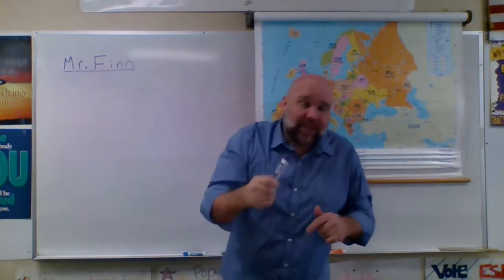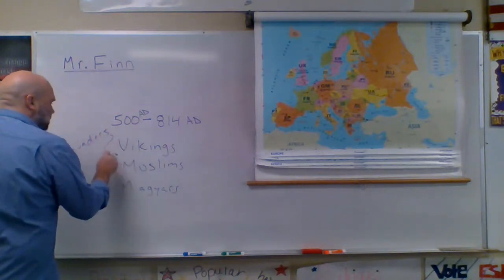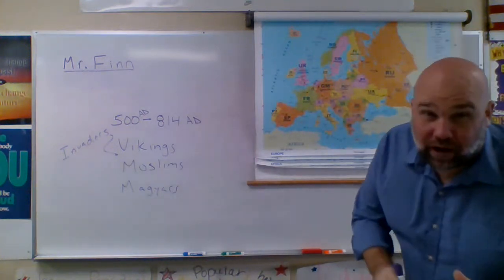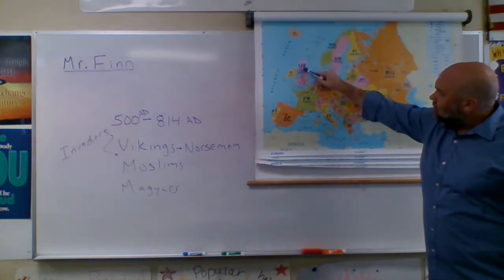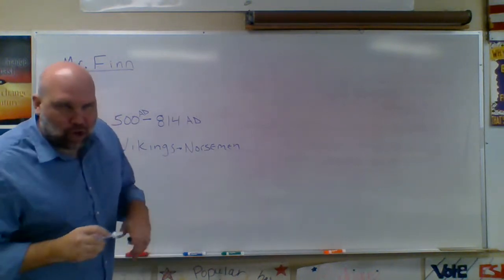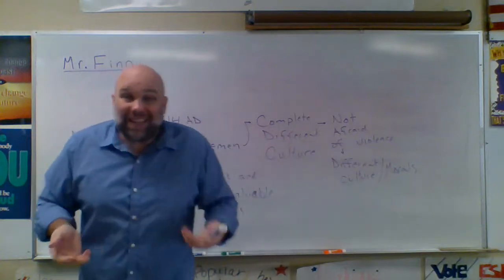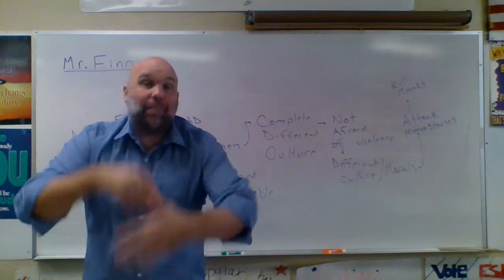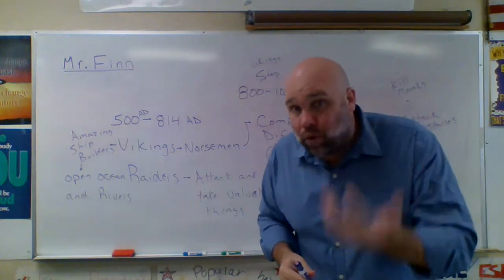World History 60 2-19-2021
European Invaders